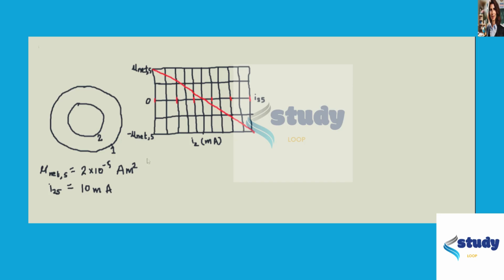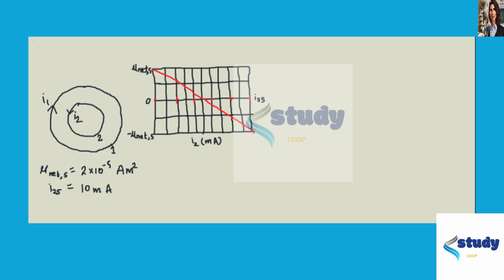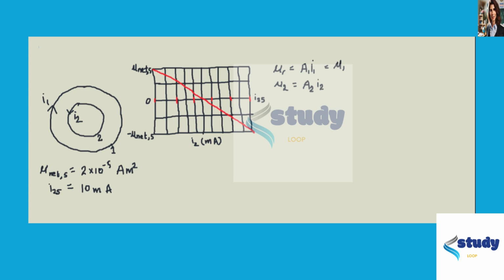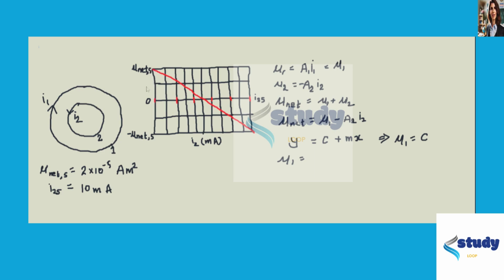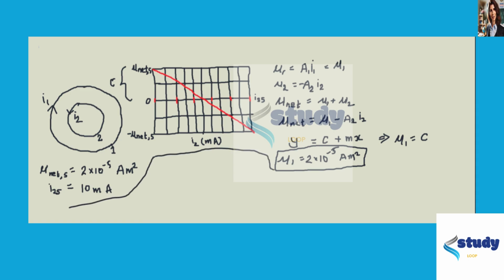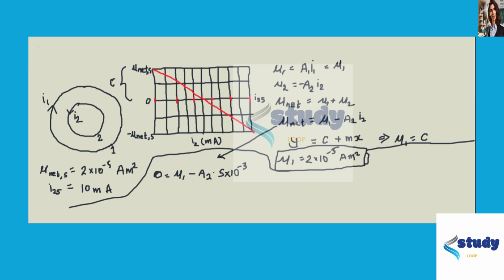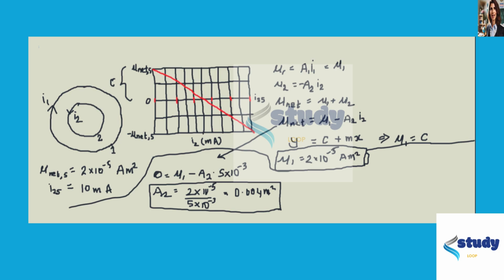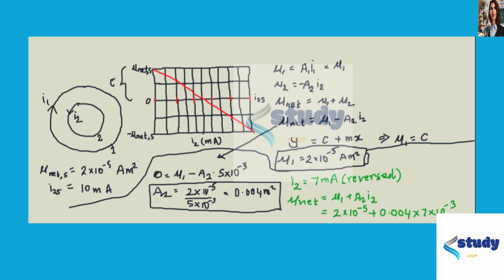[Physics] In Fig. two concentric coils, lying in the same plane, carry currents in opposite direct